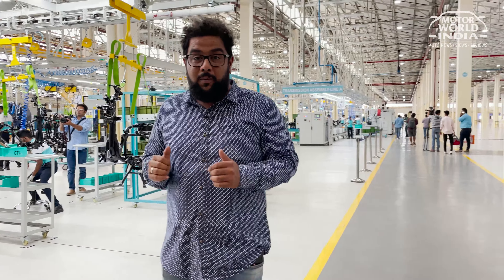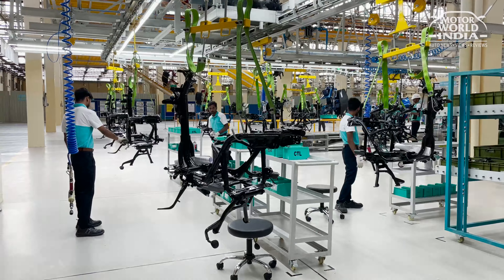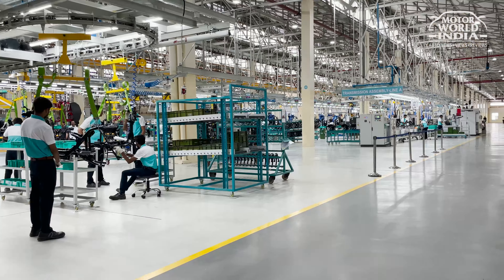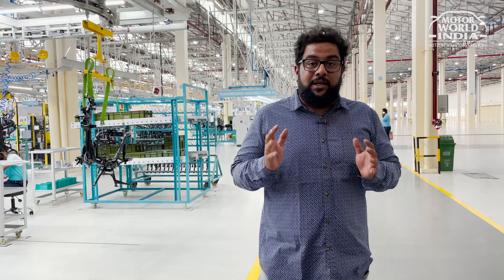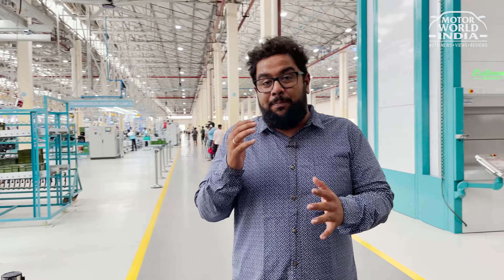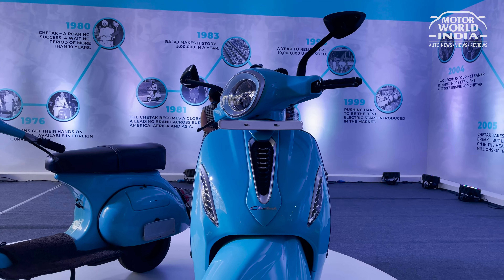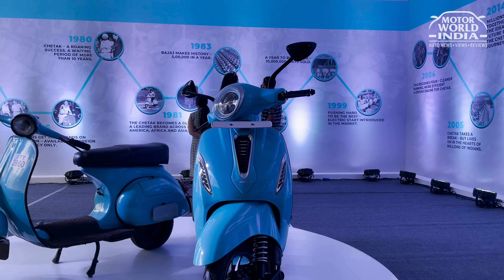Bajaj Auto New EV Plant to boost Chetak Electric Scooter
Bajaj Auto rolls out the Chetak Electric Scooter from its newly built EV plant in Akurdi Pune, Bajaj had previously rolled out the iconic Chetak scooter in the 1970s from Akurdi itself. The date June 10th also coincided with the Birth Anniversary of Late Rahul Bajaj. We give you a brief factory visit of this the latest Electric Scooter manufacturing unit from Bajaj Auto.